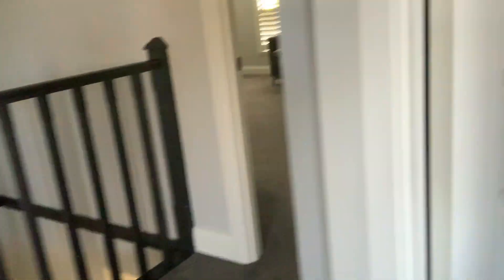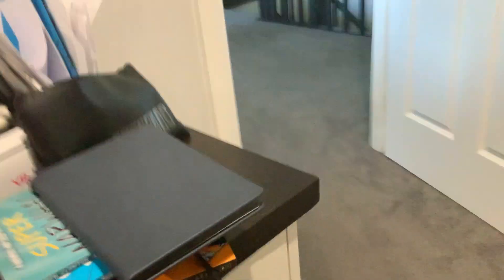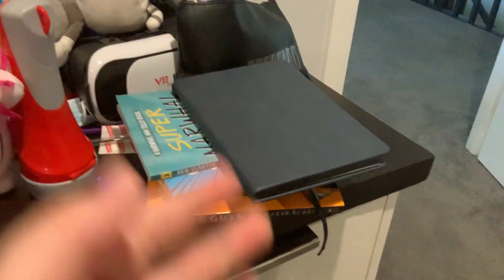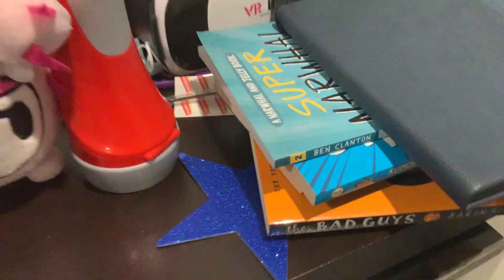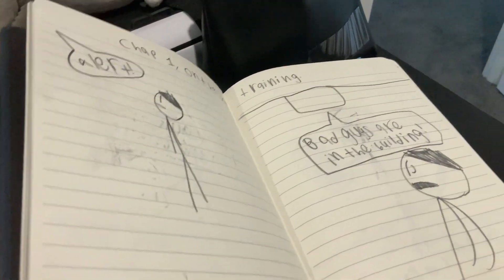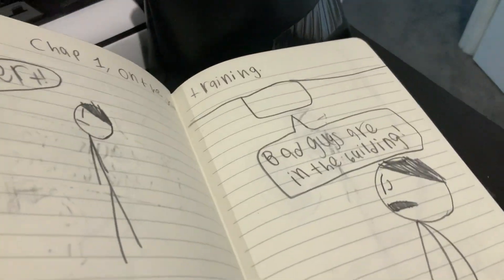How to get out of a washing basket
1. Get in washing basket
2. Lay down
3. Go absolutely nuts
4. TADA!